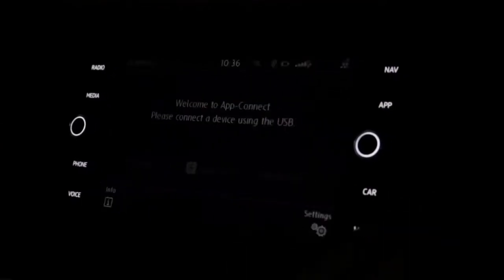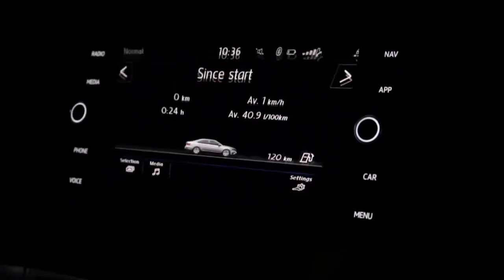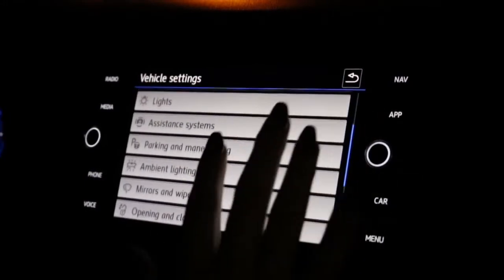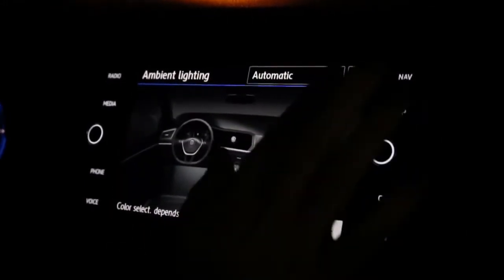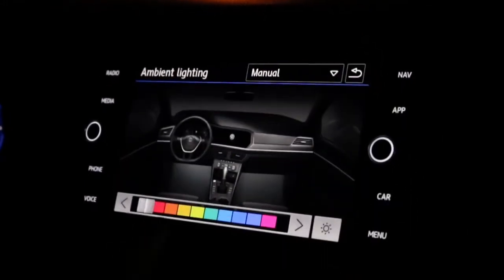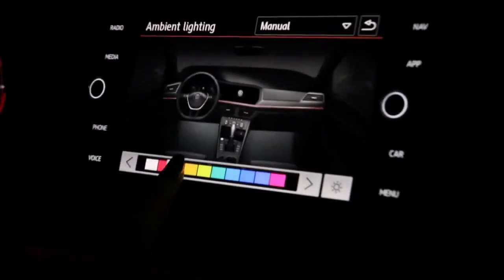Get to know your VW - How to change the Ambient lighting in 2019 Jetta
Brand Specialist Emily Hill is here to help you adjust one of the really cool features of the 2019 Volkswagen Jetta.

The interior LED Ambient lights have a huge range of colours to match any mood!  Watch this short video to find out how easy it is to adjust!